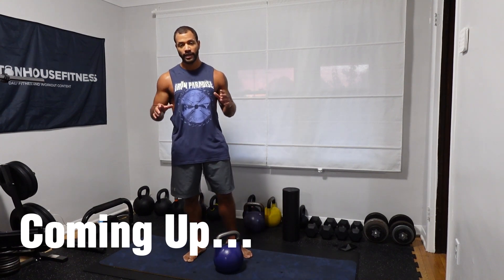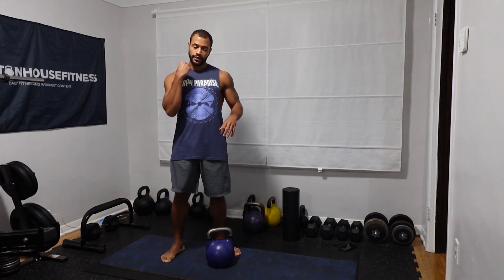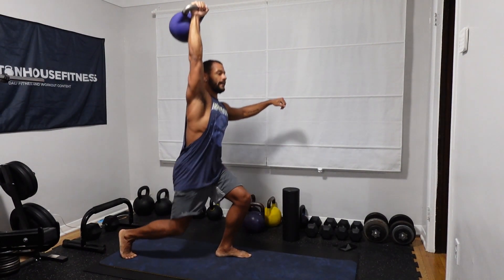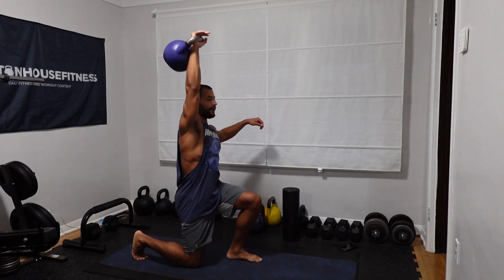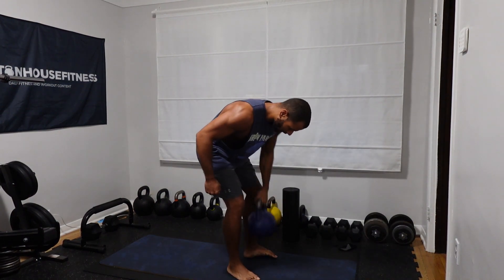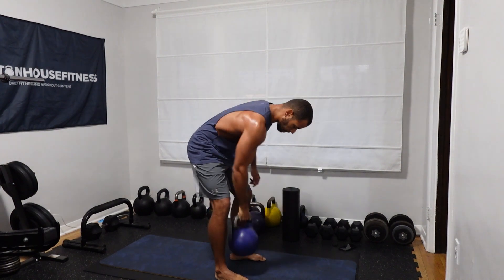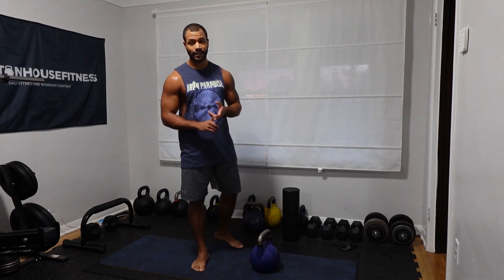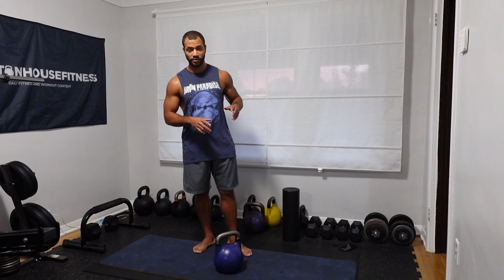Kettlebell Full Body Complex | Follow Along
If you are looking for a quick and effective workout you found the right place! Let's get after this full body kettlebell complex workout.  All you will need is one kettlebell.

Check out my brand new 6 Week Strength Training Program below !

Shop discounts and workout programs.

For more fitness and workout content check me out on instagram @newtonhousefitness